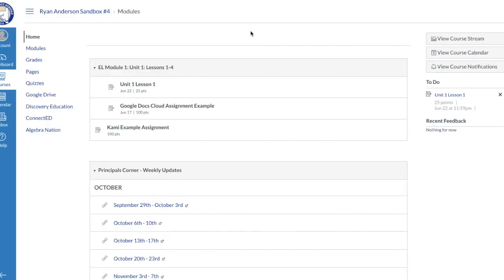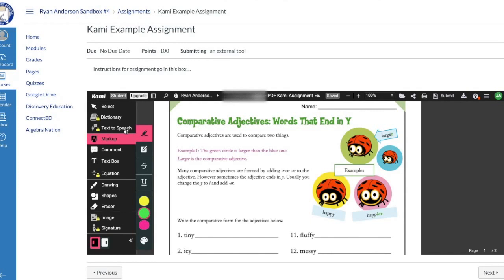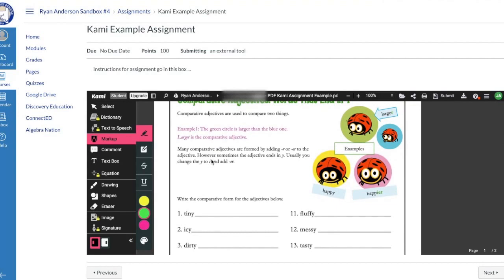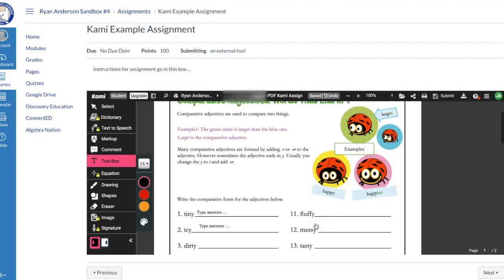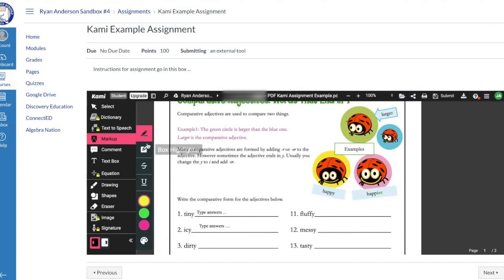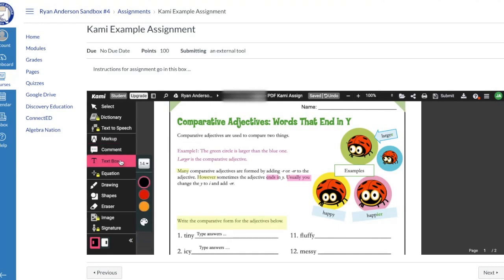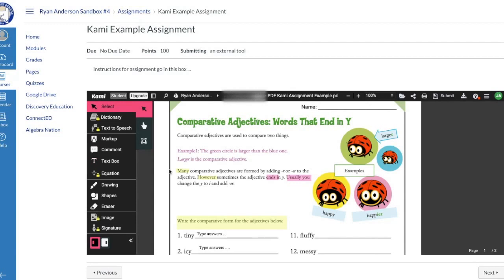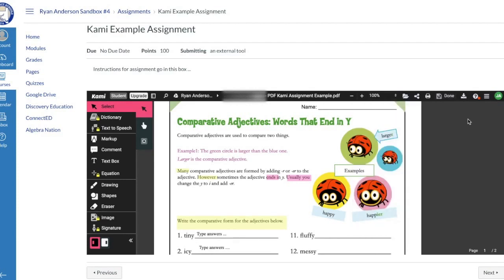Students Completing PDF Assignment (using Kami) in Canvas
Students submitting PDF Assignment in Canvas